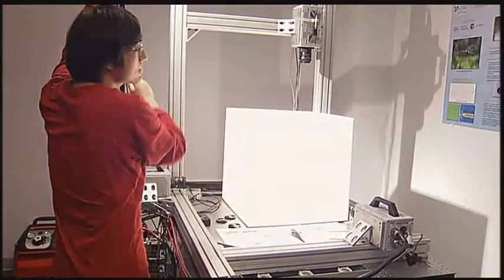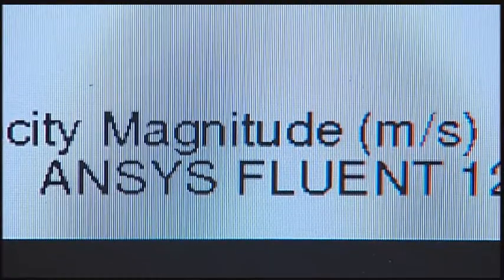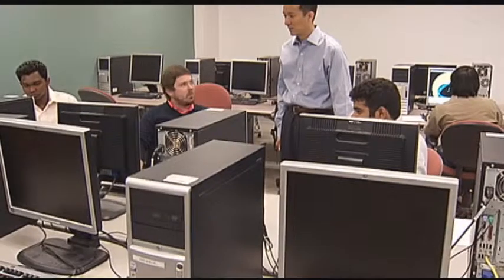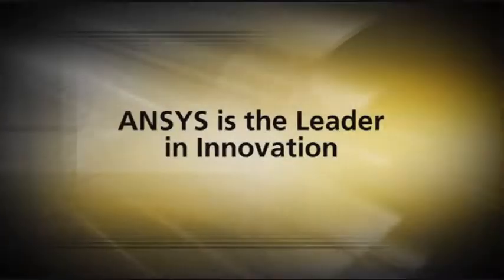Wright State University and ANSYS [Case Study]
This university works with the air force to design micro-size UAVs. ANSYS software was used to study the dragonfly to apply this knowledge to aircraft design.